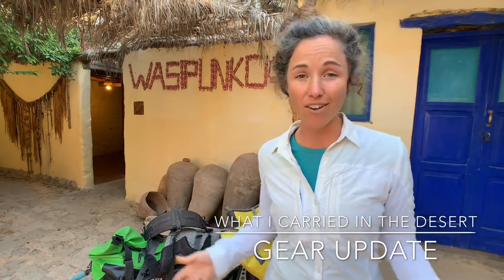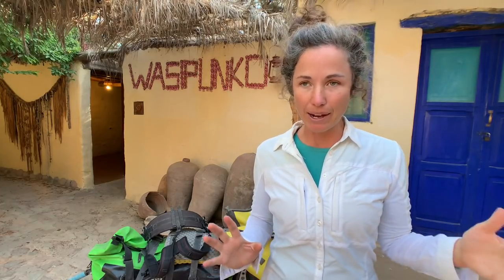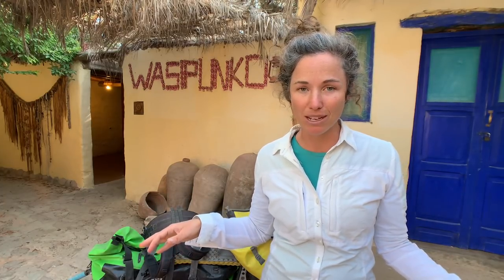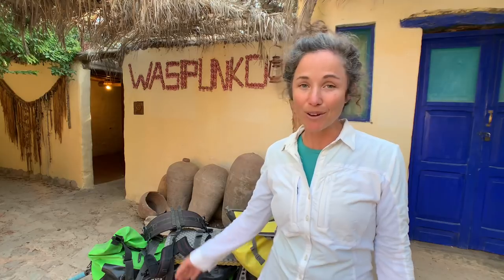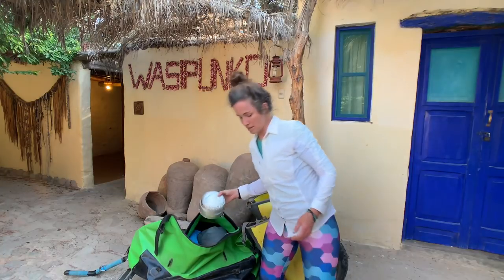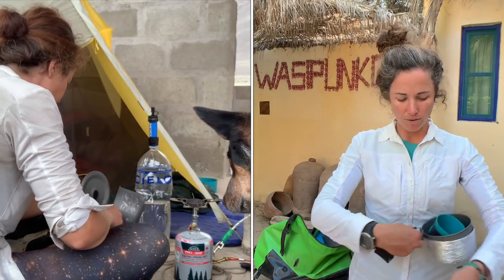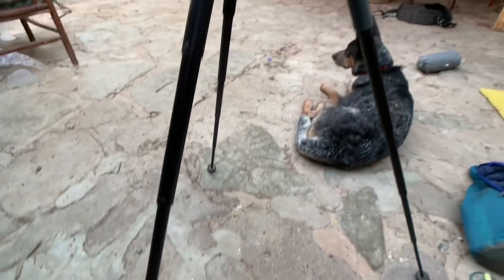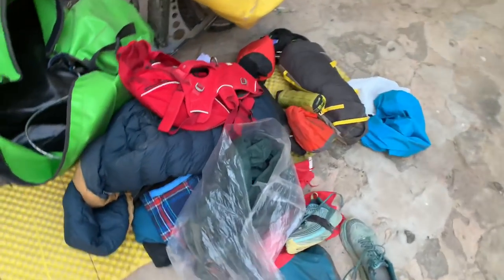HIKING GEAR UPDATE: What I carried through the desert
How my gear changed in the desert, how will it change in the snowy andes, and how has it changed with Wombat the Adventure Dog?

The full list:

Weight: 9.8kg (+ Harness and bags)

Thermorest Z Lite foam mat
Sea to Summit Etherlight XT insulated air mat
Sea to Summit Aeros ultralight pillow
Sea to Summit Flame women’s sleeping bag
Sea to Summit Marino sleeping bag liner

Truckette hat
Sunscreen
Sunnies
Cycling gloves

[7.23] FOOD BAG
Food
Sea to Summit trowel and toilet paper
Repair kit: multi tool, knife, super glue, gorilla tape, nail clippers, needle and thread
Cooking set, Soto Windmaster with igniter, Sea to Summit Alpha pot set 1.1, pot cosy

[12.26] SECURITY
Garmin Inreach tracker
Pepper spray
Fake wallet
Cart kit: electrical tape, spare tube, leavers, straps, lock system, straps, zip ties
Bullet Journal diary

[14.12] CLOTHES
Kühl hiking shirt (desert)
Pins To Kill tights (desert)
Rab sunshirt (desert)
Rab fleece
Outdoor Research jacket
4 socks: Icebreaker night socks, snow socks, Darn Tough socks (desert), Armaskin antiblister socks
Thermal hiking shirt
Outdoor Research Helium rain clothes
Blackmilk clothing “toasty” tights
The North Face nuptse jacket
Shoes
Hoka One One: Bondi (one size larger)
XTM Marino gloves

Meds for: Severe pain, cramps, vomiting, diarrhoea, inflamation, altitude, cold and flu, antibiotics, with a letter from my GP
… I’ve used all of them except altitude which is a precaution for the coming weeks.

Wombat: Antibiotics, sever painkiller, worming, flees and tick treatment

Bandaids
Strapping tape
Marker pen
Hair tie
Disinfectant

[22.31] SHELTERS
TNF triarch tent
Sea to Summit escapist 15D tarp

[23.13] ELECTRONICS
DJI Mavic air
Other bag left out:

Phone
Garmin etrex 20 + battery recharger
Head torch
Goal zero battery
USB Wall adapter, international converter, cords
Head torch
Rear bike light

[25.02] WOMBAT’S KIT
Dog lead
Tethering line
Ruffwear backpack
Bowls
Water bottle
TNF thermoball jacket
Sea to Summit SI Seat
Poo bags

OTHER
Momax tripod
Moment phone lens
Cheapy phone microphone
Sea to Summit dry bags

Olivia at Wasipunko Ecolodge

AND to Guy and Cheryl who shouted me a few nights accomodation!! 🤩

[28.27] The ring

Here’s how people have been helping (bribing) me forward:

1) Luggage mules
If you’re planning a trip to Peru this year, or Ecuador… and you’re happy to bring me a jacket, or some tights, or a set of dog booties… please contact me!

If you’re skilled at Rogaining this will be right up your ally as travelling to the country is half the challenge. Once you arrive we’ll either need to find a service that can deliver the goods… or better yet – provide you access to my LIVE tracker so you can track me down!

Promise I’ll be somewhere worth the adventure!!

2) Clothes, equipment, pro-skills and audiobooks
You can contribute towards specific equipment via instructions at

which will then be waiting for a luggage mule…

3) Ice cream, hot chocolates and dog toys for the road.
These delightful variations from rice and stock cubes are made via a fee free PayPal service.

❗️BE CAREFUL- Contributions are made in USD (I can’t change it), and the icecreams I like cost 50c so be careful with how generous you are! Any problems, shoot me an email!

4) Gossip
The more people who know about us, the more chances we’ll receive sponsorship (oh pleaaaaase phone companies!!!), and the more likely we are to finish! Please talk about us, even the bad, and have your friends join us through the calamities!!

5) MOST IMPORTANTLY – Keep watching.
I love having you with me. It’s no longer possible to respond to emails and one-on-one update requests, but know I read all of them, and appreciate you.

THANK YOU – If it wasn’t for the community, I wouldn’t be out here arguing with Wombat about why he has to wear his backpack. Yep. That’s happening.

Big love,
Lucy + Wombat